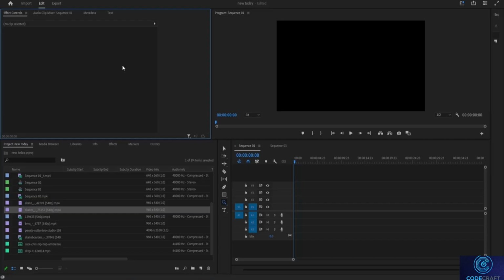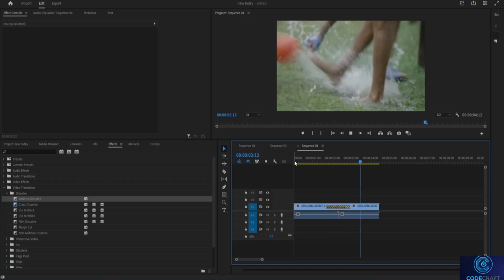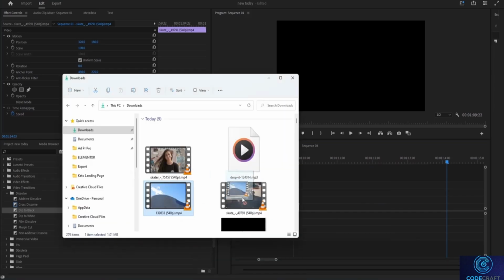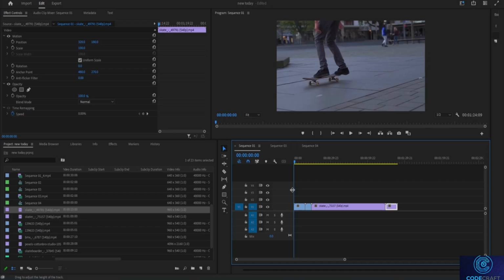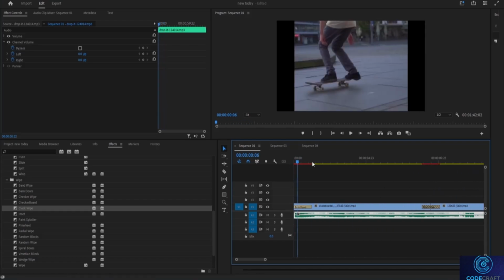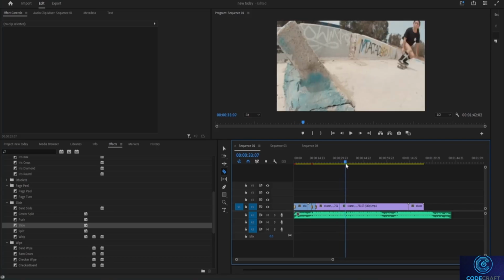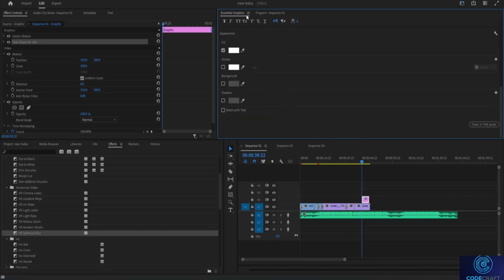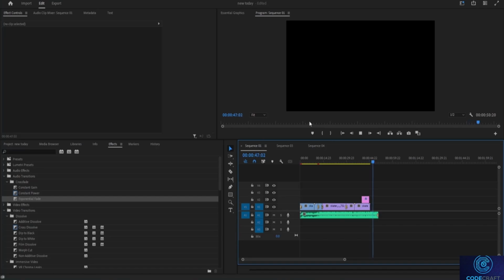(76)How to Add Transitions in Adobe Premiere Pro | Complete Beginner Guide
In this lesson, you'll learn how to add and customize transitions in Adobe Premiere Pro to create smooth, professional-looking videos. Transitions help connect clips seamlessly, improve storytelling, and make your videos more engaging for YouTube, Instagram Reels, TikTok, Facebook, and professional projects.

Whether you're a beginner or an aspiring video editor, this tutorial will teach you how to use Premiere Pro's built-in transitions effectively and avoid common mistakes.

🎯 What You'll Learn:

✅ Introduction to Video Transitions in Premiere Pro
✅ Applying Video & Audio Transitions
✅ Cross Dissolve, Dip to Black & Dip to White
✅ Slide, Wipe & Zoom Transitions
✅ Customizing Transition Duration
✅ Using Default Transitions Quickly
✅ Keyboard Shortcuts for Faster Editing
✅ Creating Smooth & Professional Scene Changes
✅ Best Transition Practices for YouTube Videos
✅ Common Transition Mistakes to Avoid

This tutorial is perfect for:

Beginners learning Adobe Premiere Pro
YouTubers & Content Creators
Video Editors
Graphic Designers
Freelancers

🔥 This video is part of the Complete Graphic Design and Video Editing Masterclass by CodeCraft, covering Photoshop, Lightroom, Illustrator, Premiere Pro, After Effects, Adobe Audition, and more.